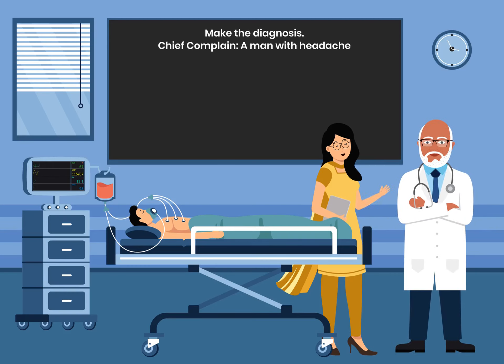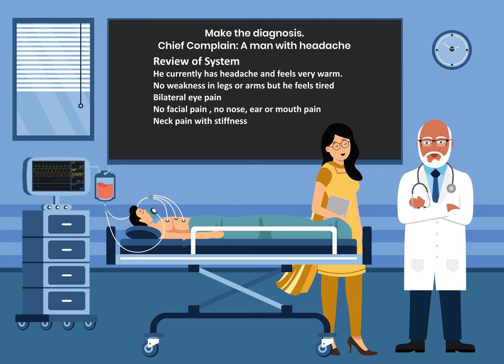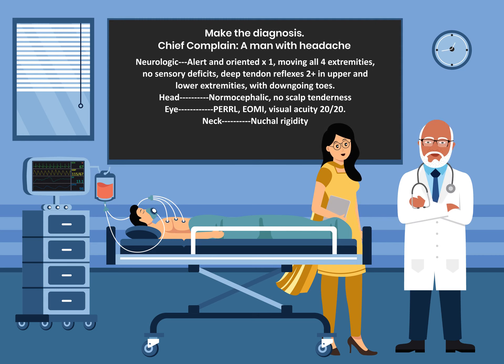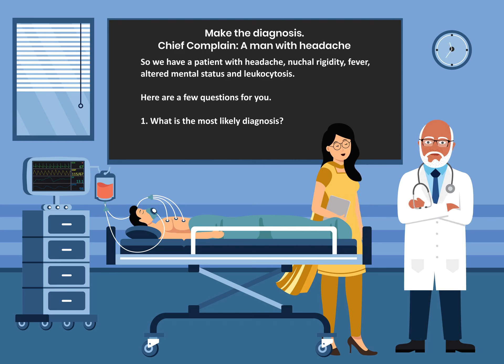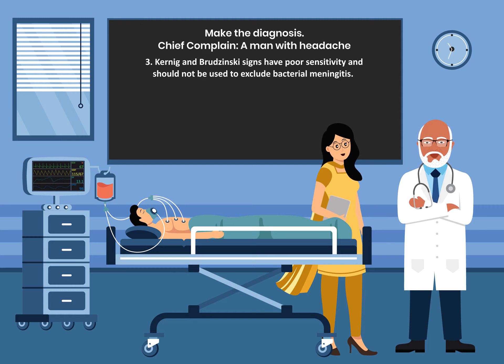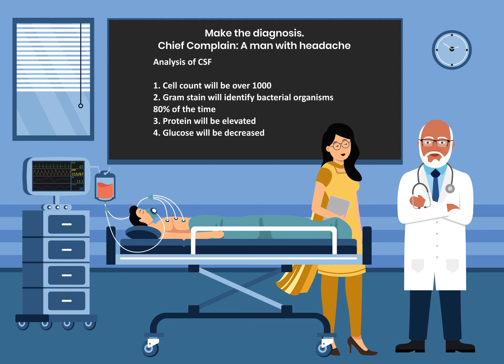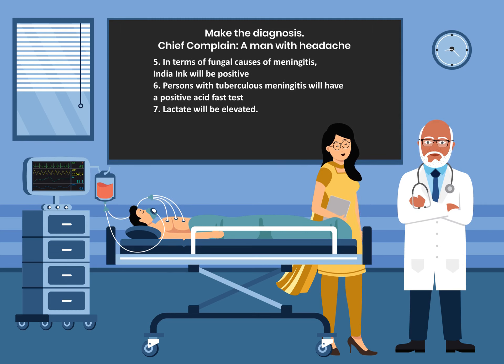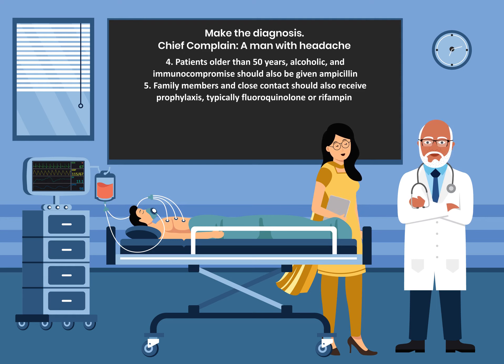A Man With Headache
Meningitis. Recognizing meningitis. Headache with fever.